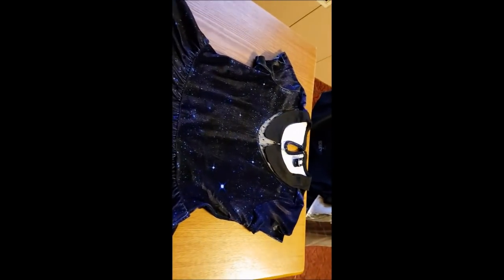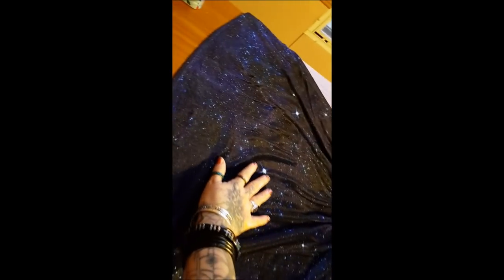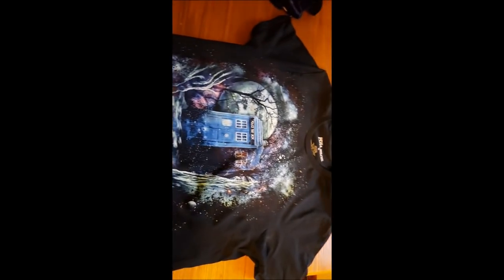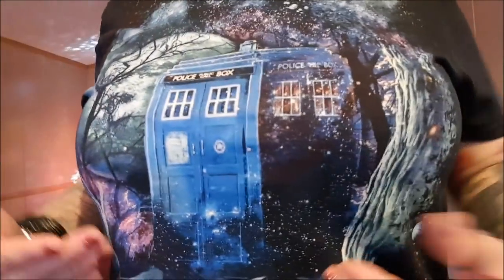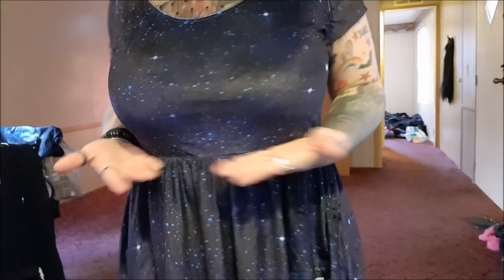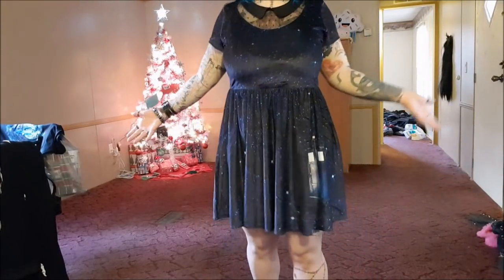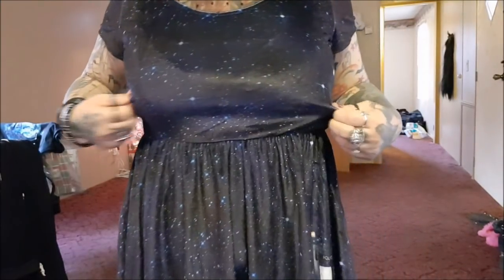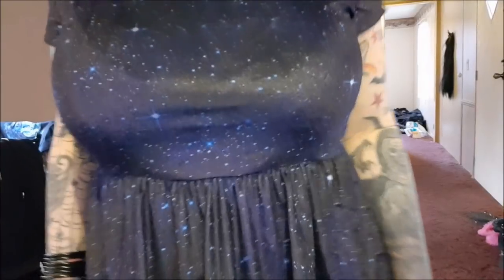Doctor Who gifts